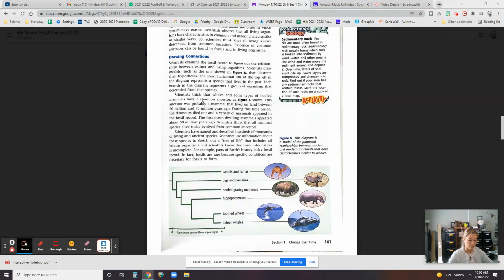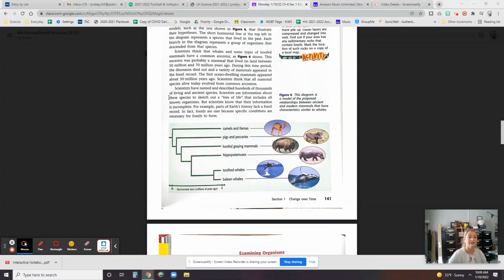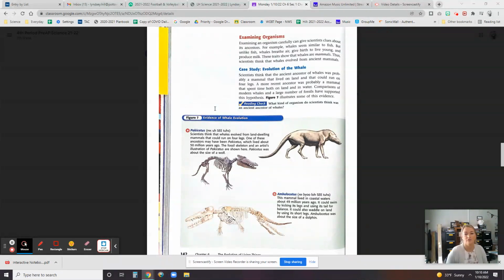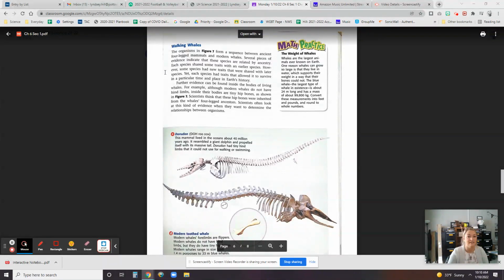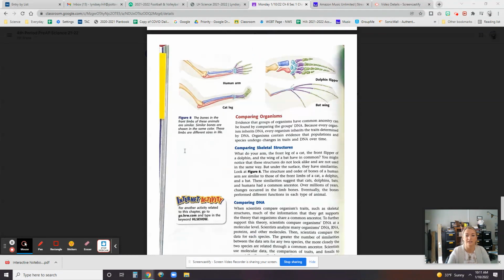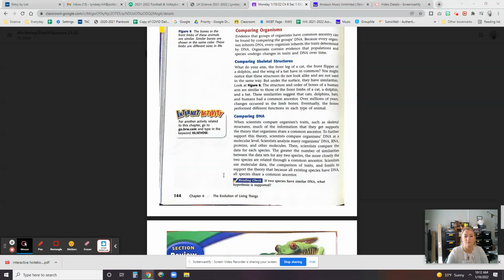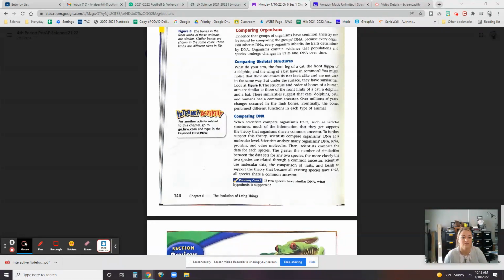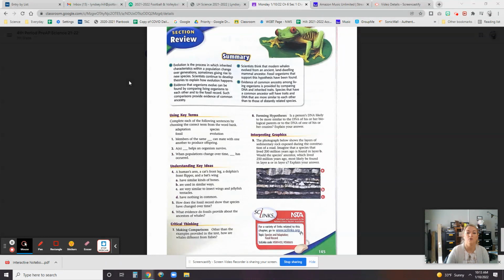Ch 6 Sec 1 Part 2